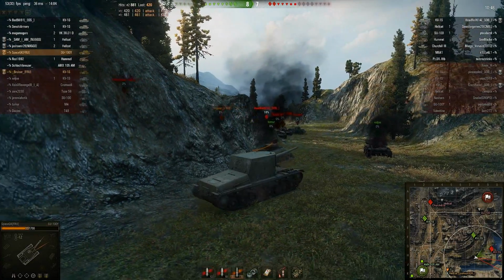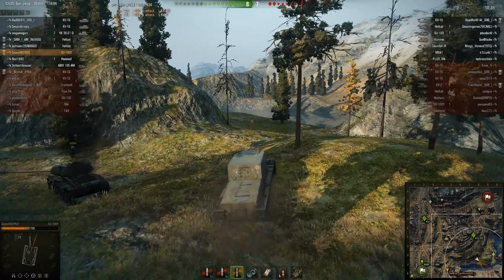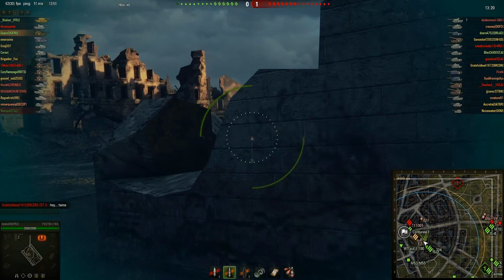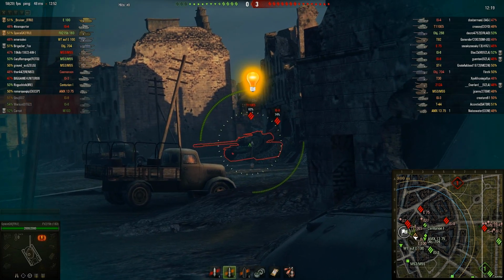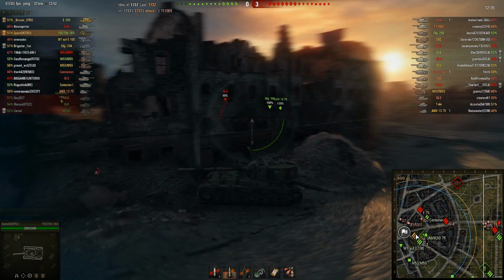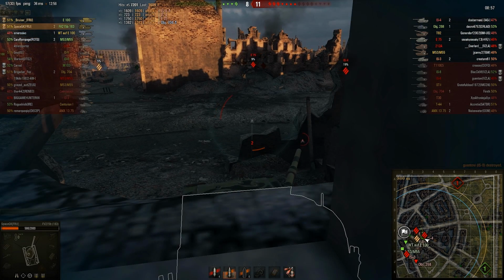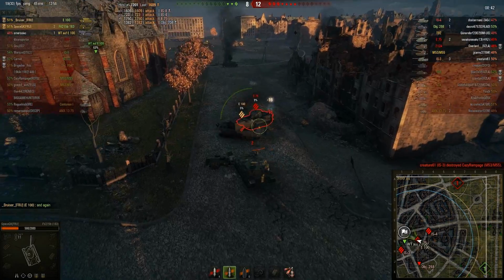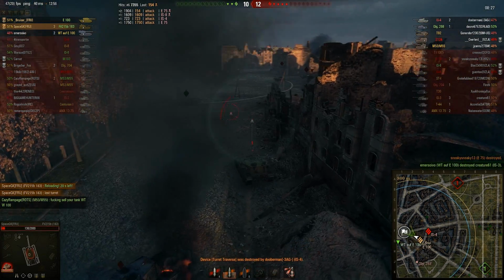WoT Gameplay #108 - FV215b 183 on Ruinberg on Fire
Surely we cannot win. Right???